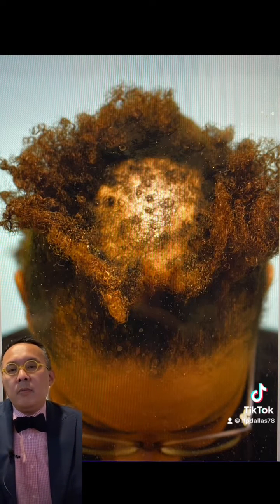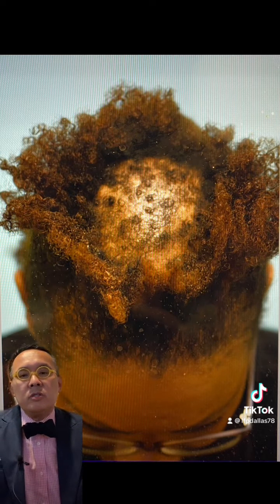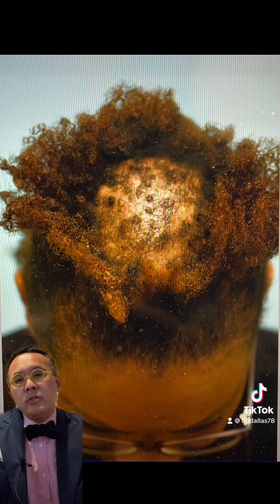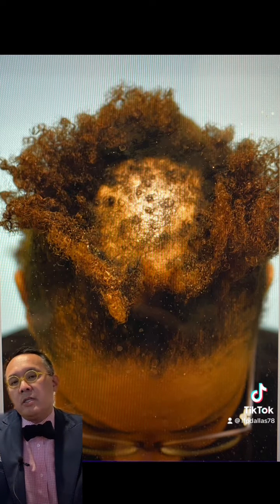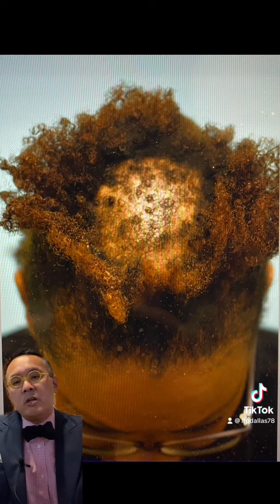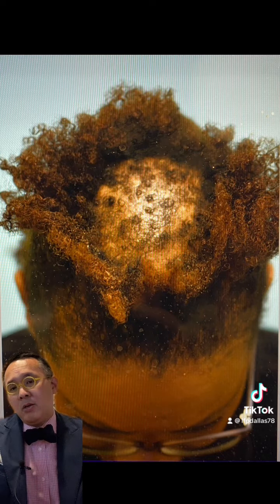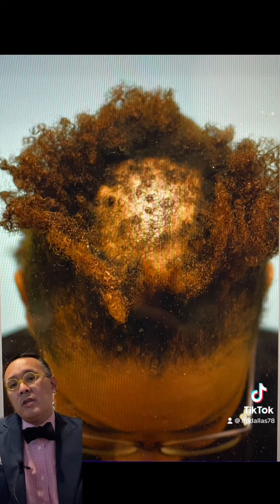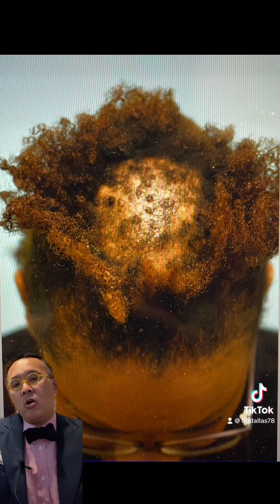CCCA: What is This?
Dallas hair transplant surgeon Dr. Sam Lam talks about central centrifugal cicatricial alopecia (CCCA):  what causes it, how to identify it, and how to fix it.